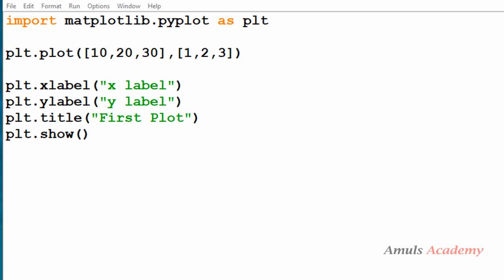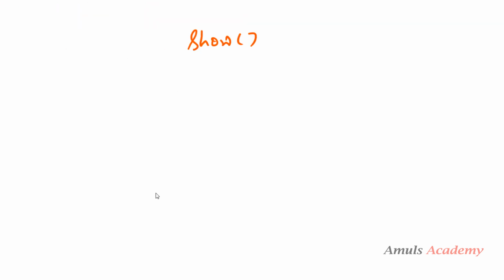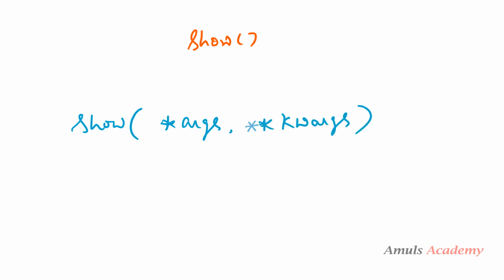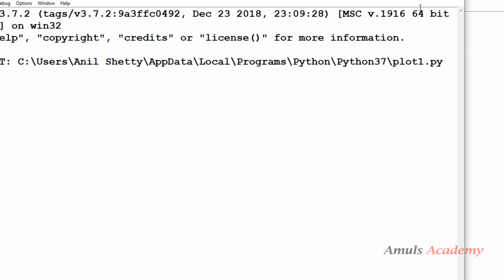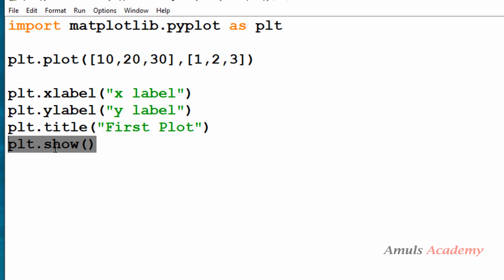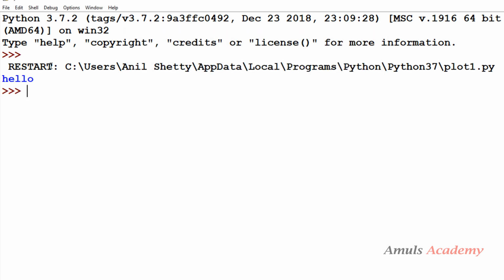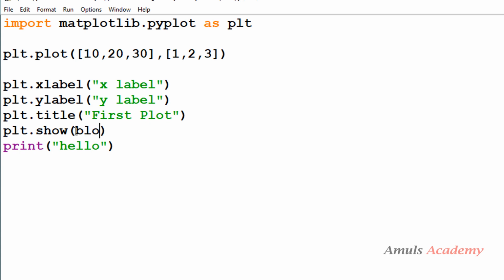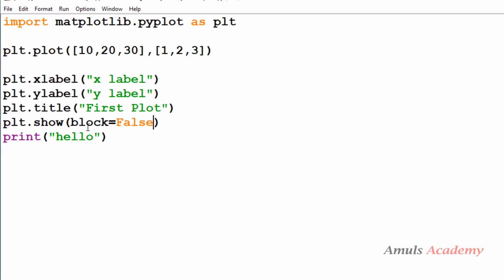Show Function In Pyplot | Matplotlib | Python Tutorials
In this Python Programming video tutorial  you will learn about show function of pyplot module in matplotlib package in detail.

Here we will see how show function works and we will discuss about its syntax and arguments in detail.